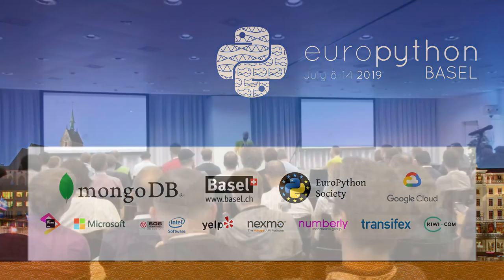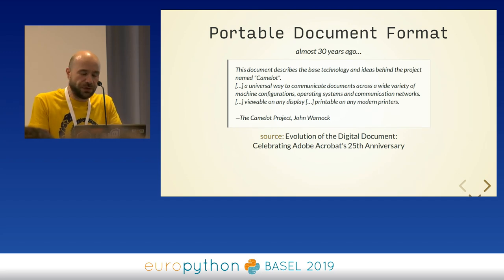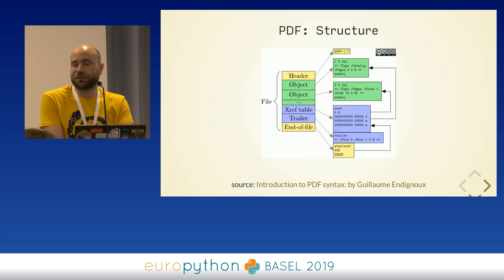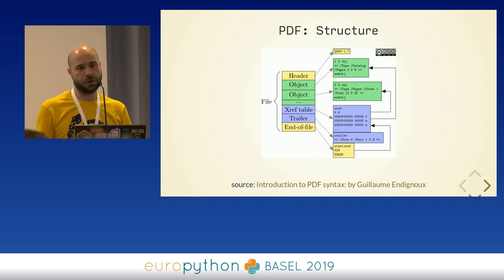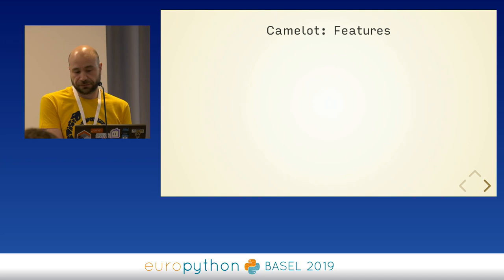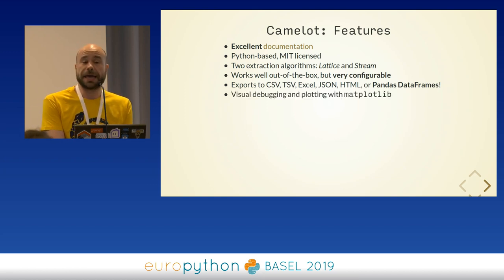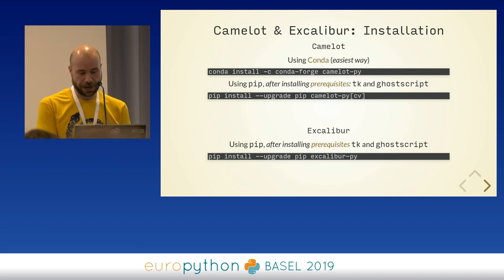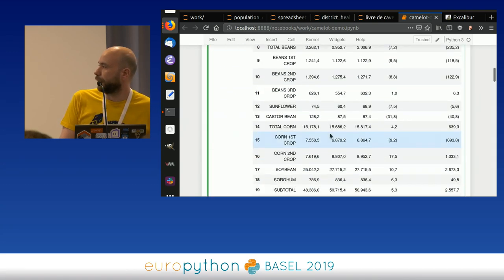Dimiter Naydenov - Extracting Tabular Data from PDFs with Camelot and Excalibur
"Extracting Tabular Data from PDFs with Camelot and Excalibur
[EuroPython 2019 - Talk - 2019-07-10 - Osaka / Samarkand [PyData track]
[Basel, CH]

By Dimiter Naydenov

Portable Document Format (PDF) is commonly used to produce, publish, exchange, and
archive business and academic documents alike. Often in such PDFs there are tables
with data that you want to extract and process in some automated fashion. Unlike HTML
or other formats, PDF has no concept of tables as rows and columns with related data.

Tables in PDFs are rendered to visually resemble a table (when printed) using low-level
instructions to place the text of each table cell where it should be, while the original
tabular structure is lost.

While there are existing solutions to extract structured data from PDFs, most of them
are expensive proprietary products or hosted online services, not Python-based, not
open-source, and give you little control over the process, or how your sensitive
PDF documents are handled.

In this talk I'll present two open-source Python tools for PDF tables extraction, the
CLI tool Camelot, and its web-based frontend UI - Excalibur. I'll show you how to
install both locally, and how to use them to extract tabular data from PDFs with ease.

Extraction under your control: 1) define rules with areas on the PDF page containing
the table you want to extract; 2) save and reuse the rules to automate / batch-process
similar PDFs; 3) export the extracted tables as CSV, Excel, JSON, HTML, or use directly
as pandas DataFrames.

If you find Camelot and Excalibur useful, please consider supporting those projects,
or even get involved as a contributor!